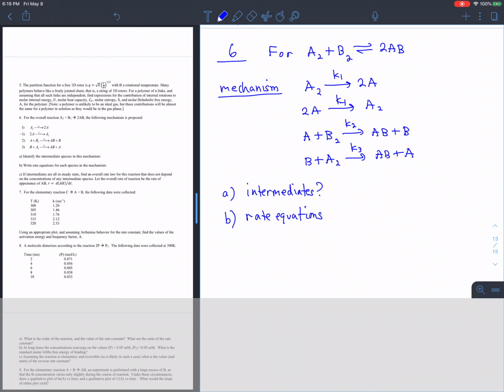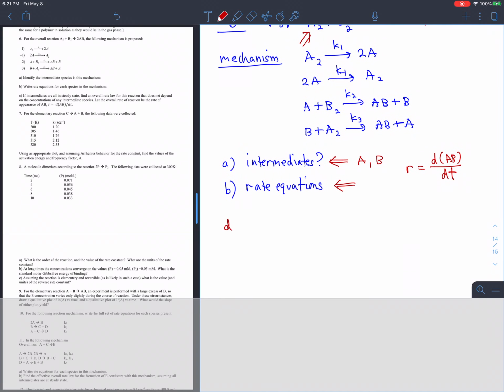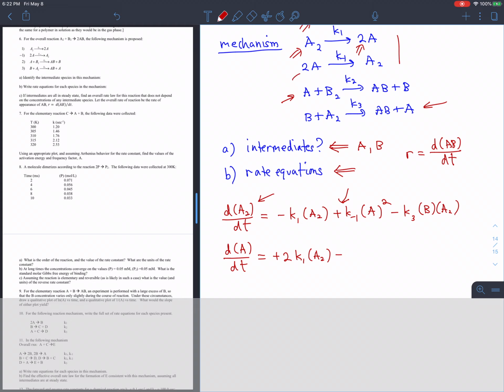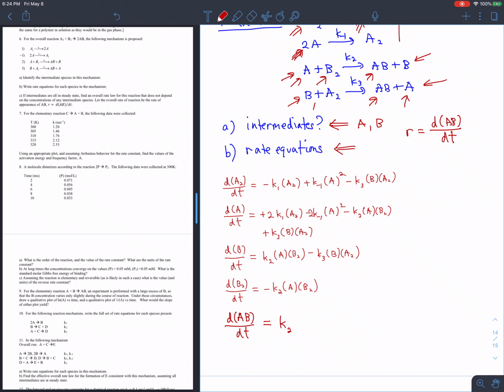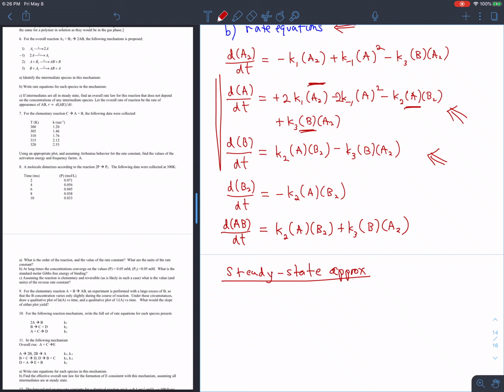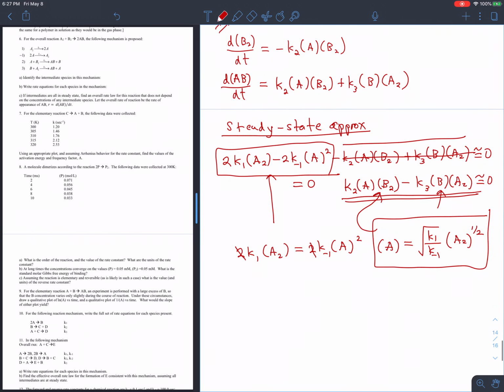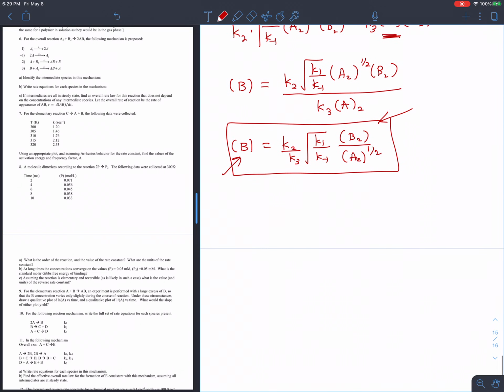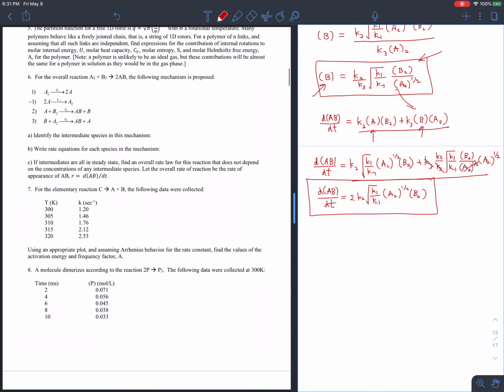Chem 312 Practice Final Problem 6 5-8-20